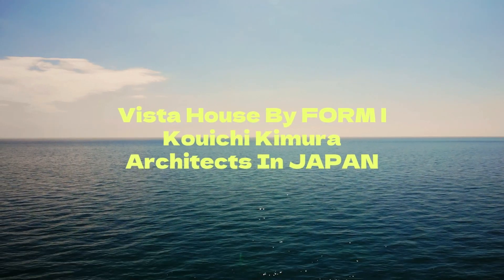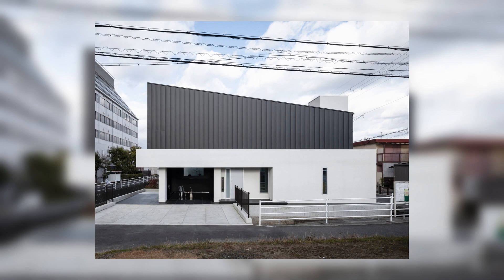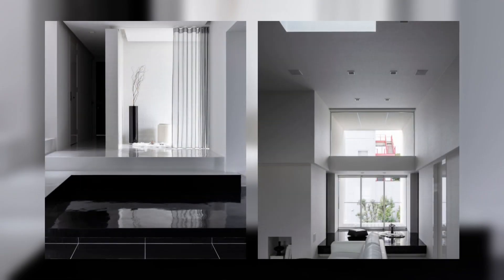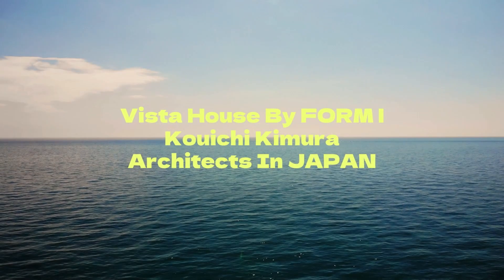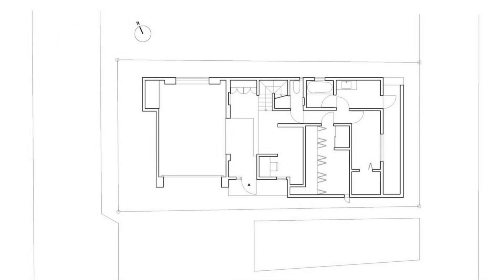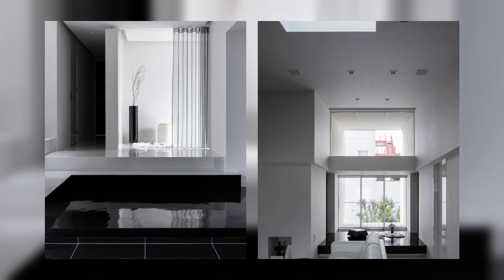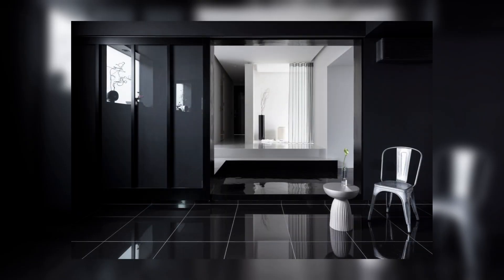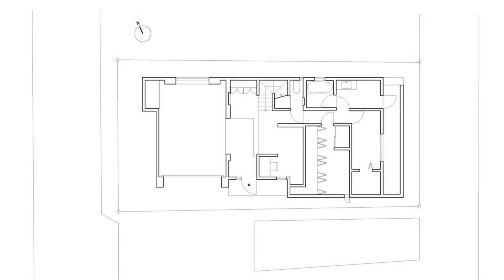Vista House By FORM | Kouichi Kimura Architects In JAPAN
The site is located in a cluttered residential neighborhood along a river that is recessed from a major road in an urban area. A large and lengthy building is looming to the west of the house.
The client requested an open house while it is closed to the outside, with their garage built inside the house. I, therefore, first determined the necessary area for the garage and then developed the plan while examining the site’s characteristics. I laid out the building to fit within the shape of the narrow and lengthy site, which runs east-west. Wall openings have been minimized to secure privacy. As the building has massive proportions, it shows a free and lively presence created by the contrast of shed and flat roofs, highlighted by the combination of spray coating and galvalume finish of the exterior wall.

Archi Studio

Architects: FORM | Kouichi Kimura Architects
Area:
169 m²
Year:
2023
Photographs:Norihito Ymamaguchi
Manufacturers:  VORWERK
Lead Architects: Kouichi Kimura
Country: Japan